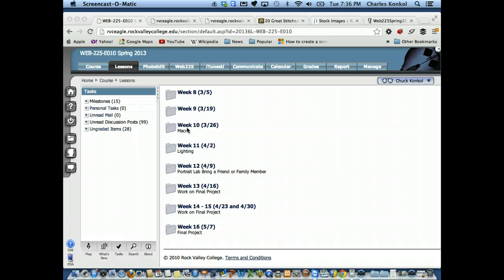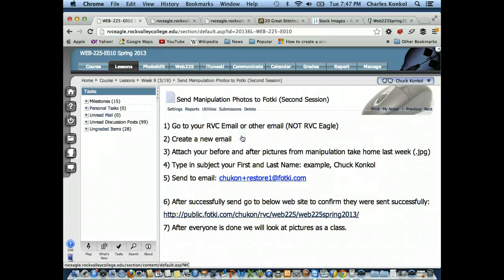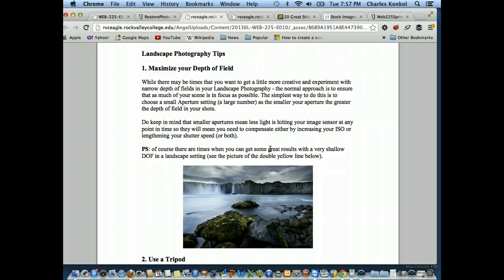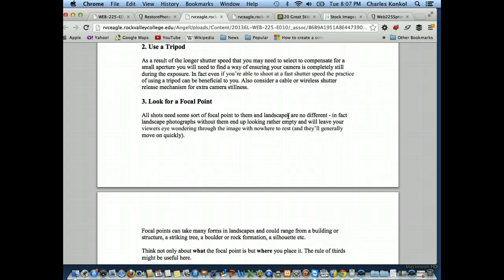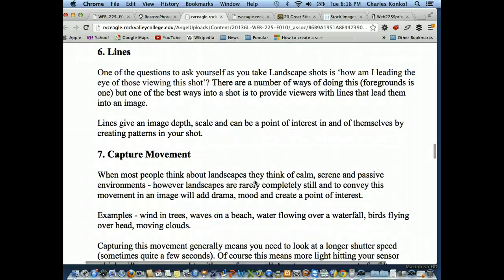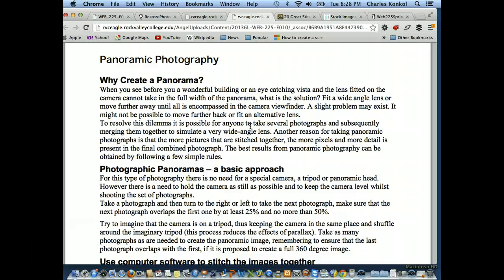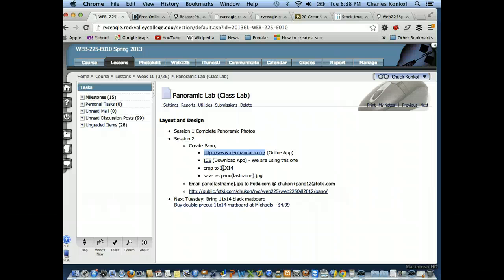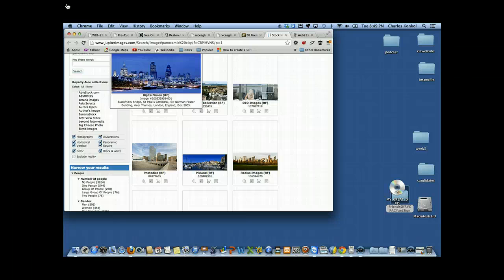web225 week 8 sp13